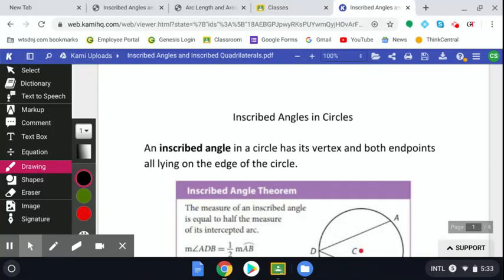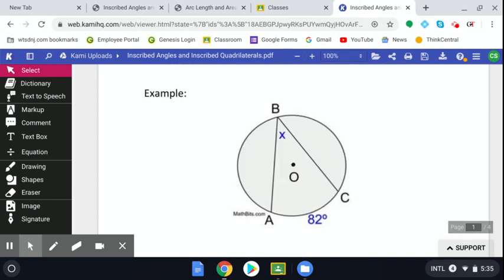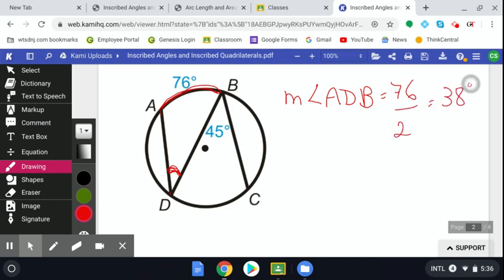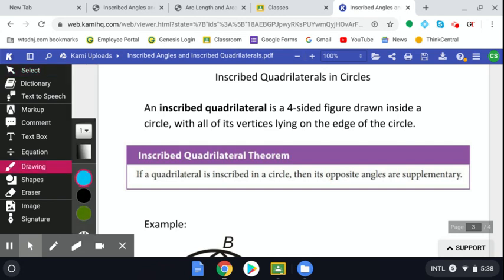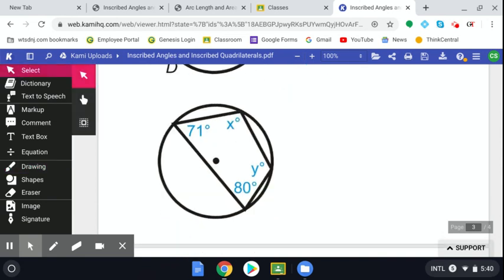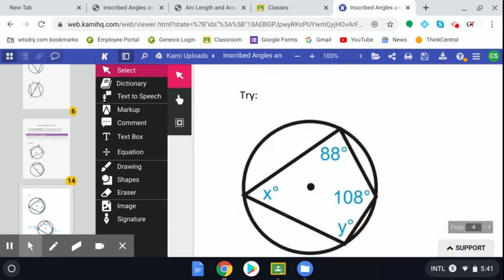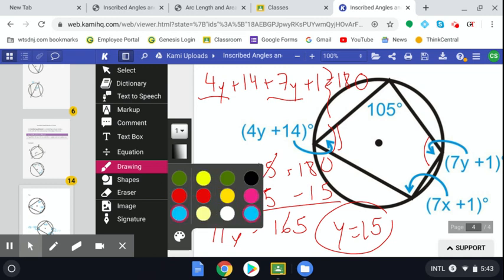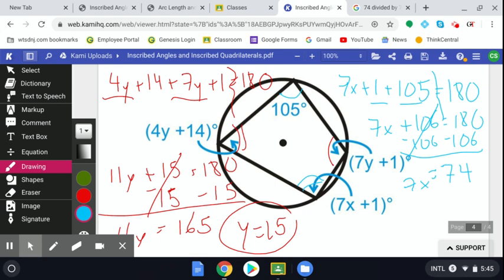Inscribed Angles and Inscribed Quadrilaterals